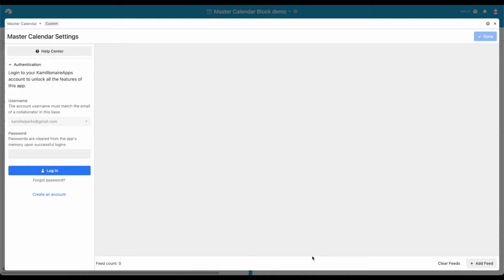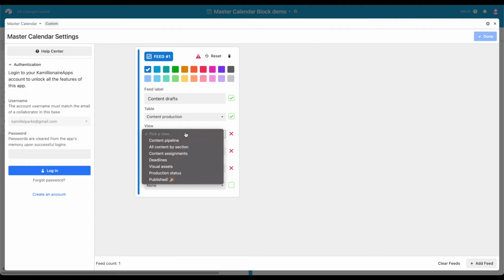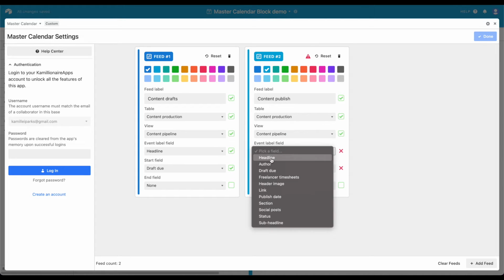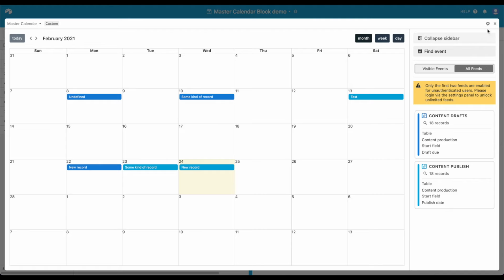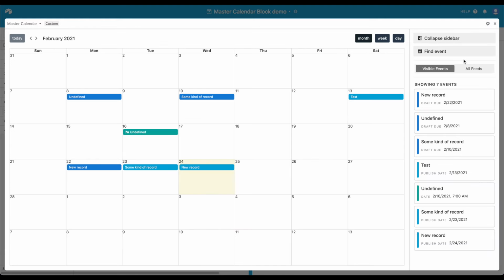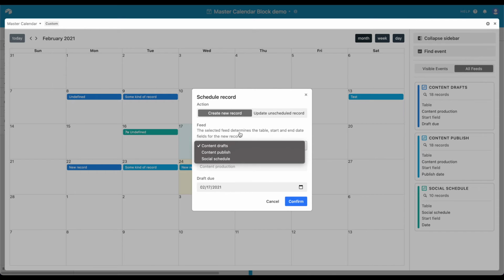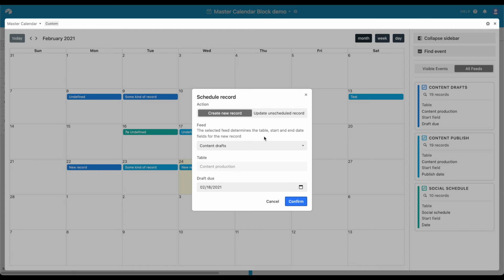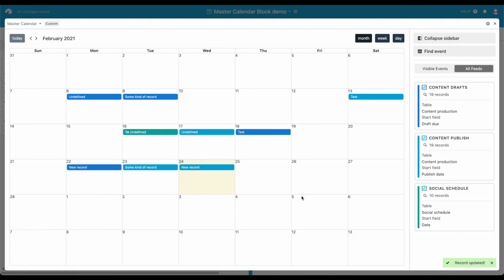Master Calendar updated preview